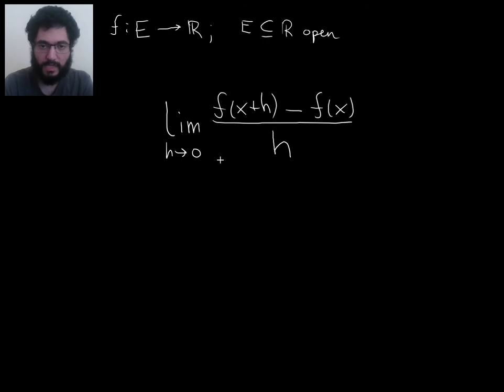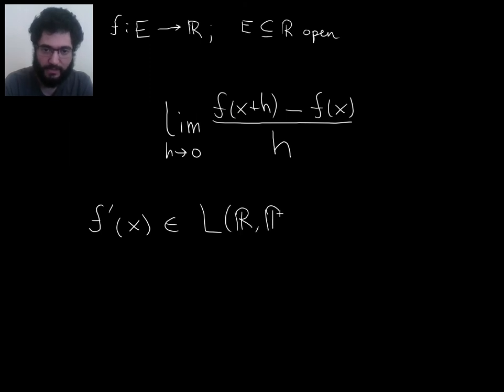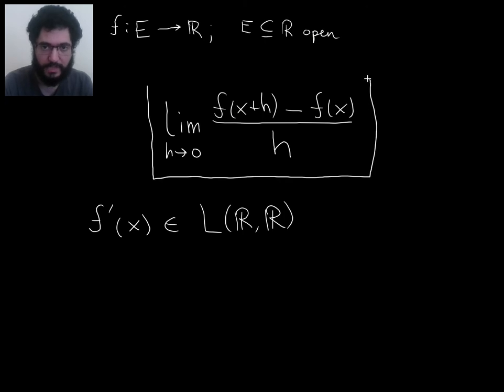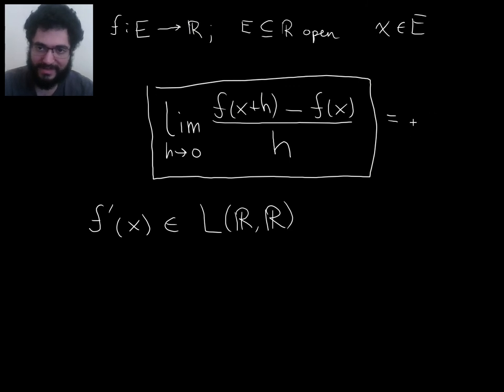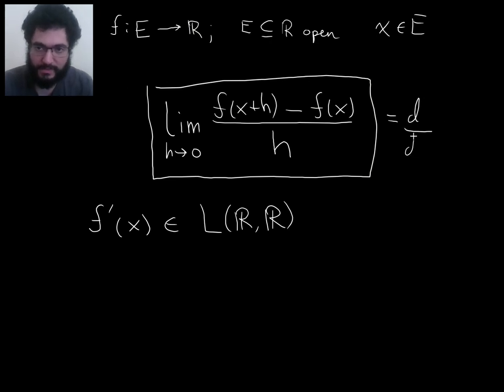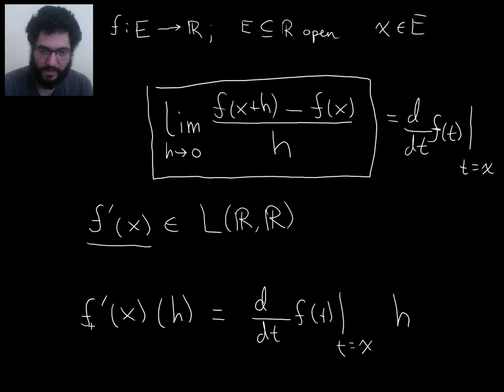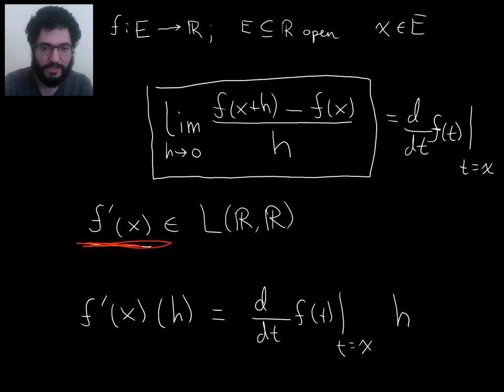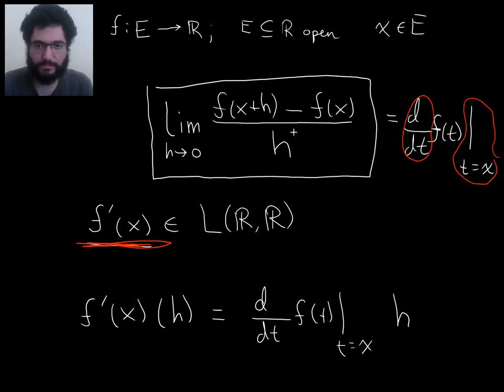118C L02P1 Derivative Notations